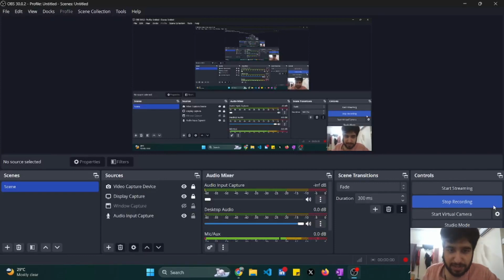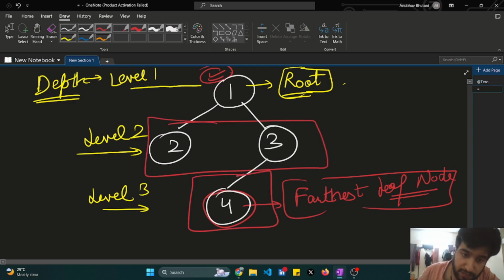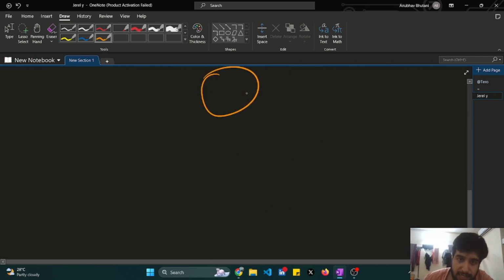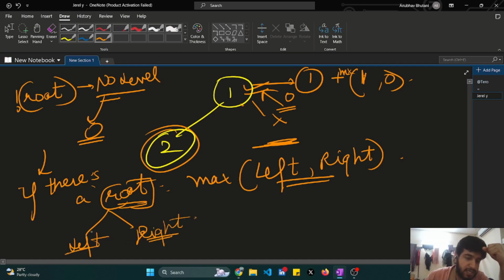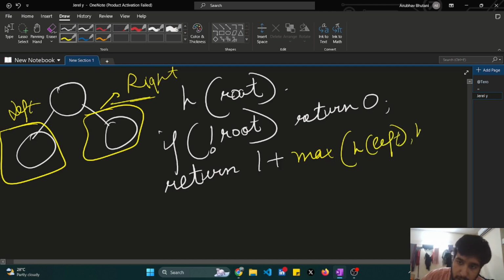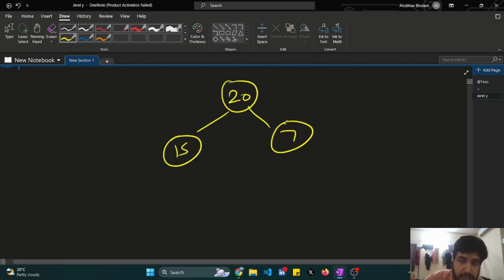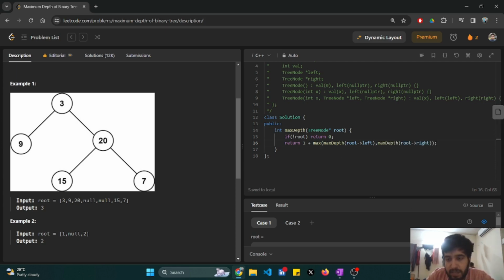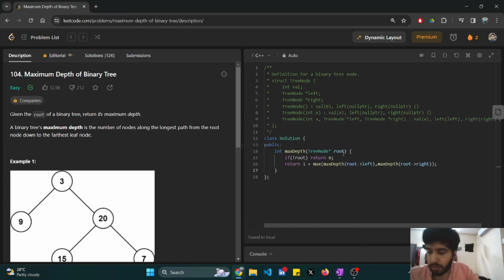104. Maximum Depth of Binary Tree || 2 Line Code || Recursion Approach Explained 🔥🔥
This Video is regarding the video solution of the 104. Maximum Depth of Binary Tree, in which you have to find the maximum depth of the given binary tree.